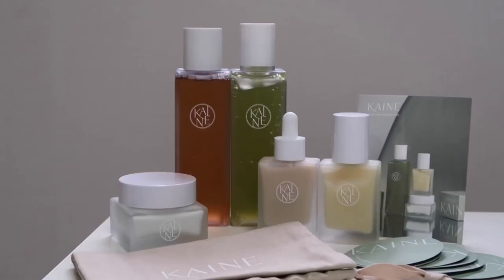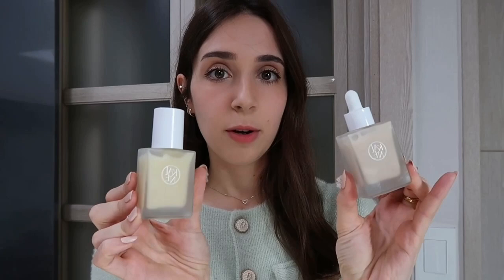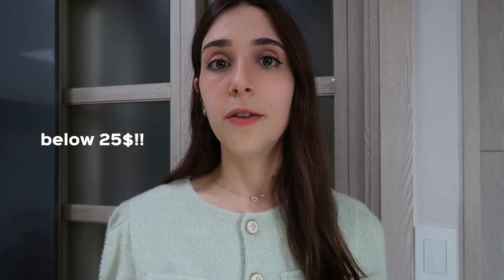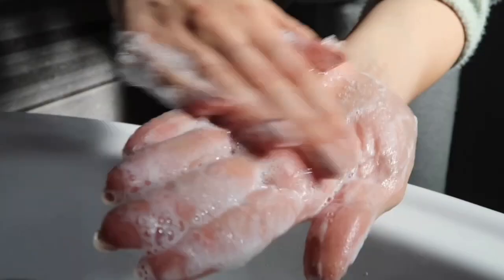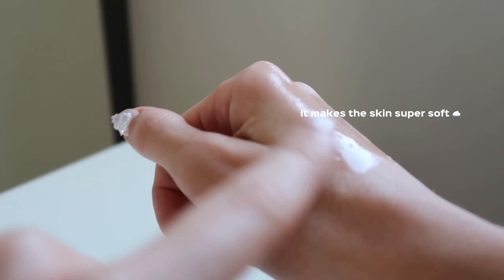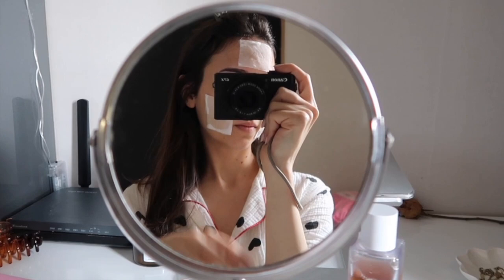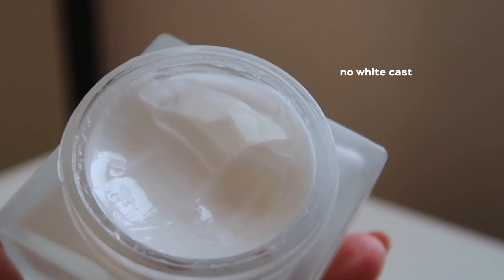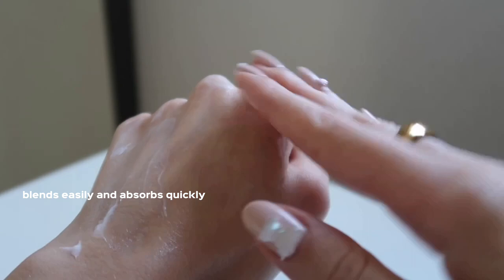VIRAL KOREAN SKINCARE UNDER 25$ // Kaine vegan skincare review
☆☆ the code “FEDEKTV1” gives you a discount ☆☆

Hi everyone, I am back with another Korean skincare review video! This time, I am introducing a fairly new brand called Kaine, which is getting popular because of its aesthetic packaging and top-quality products.
Please, let me know if you try any of these products and how you like them :)